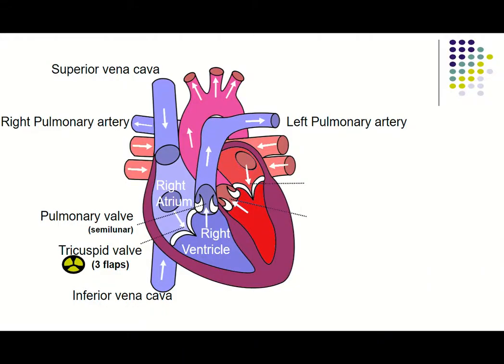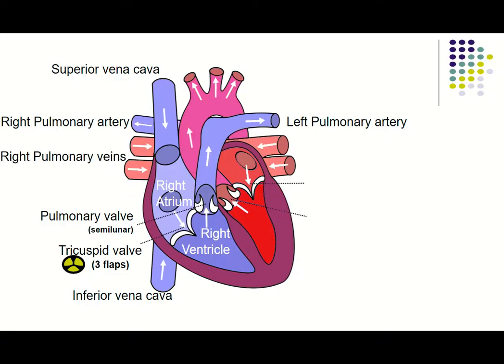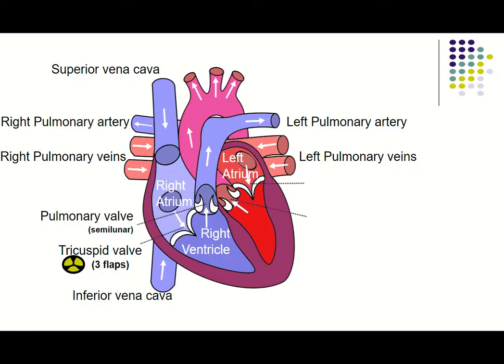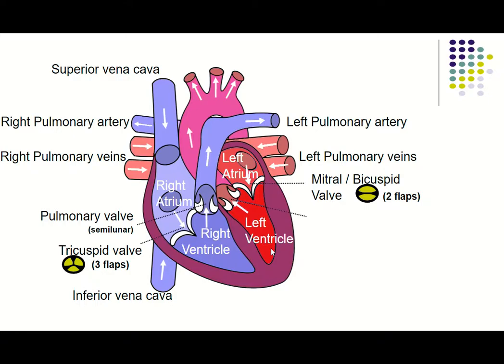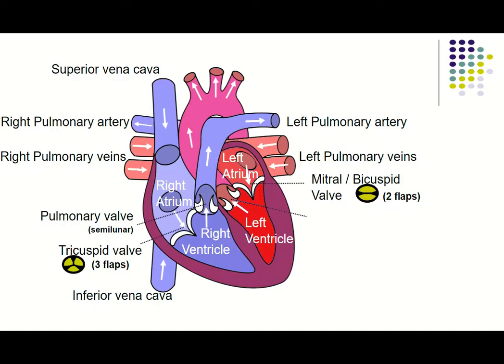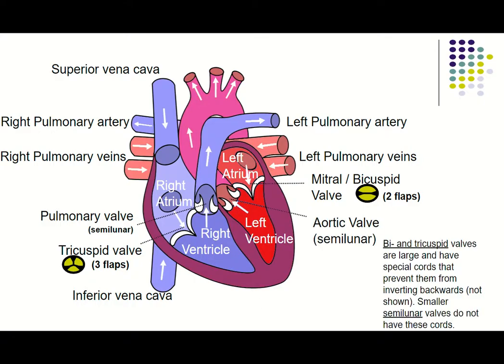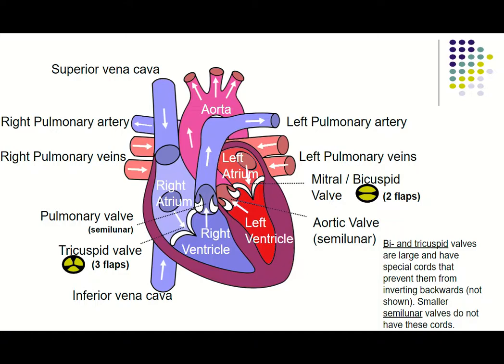Circ System 2: Heart Left Side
Mr. U's narrated note about the heart continued, talking about the right side. (2 of 3)